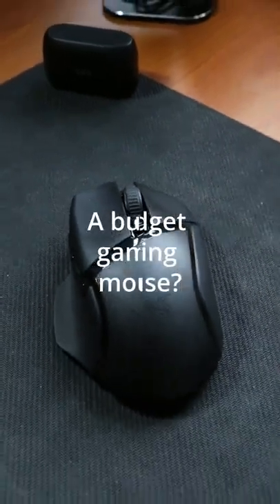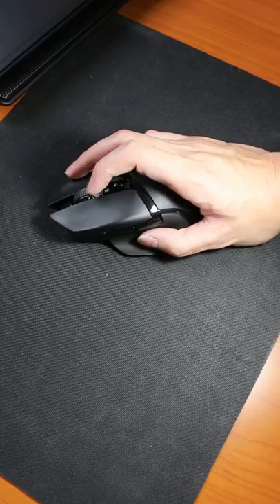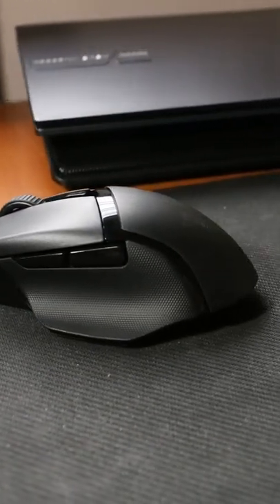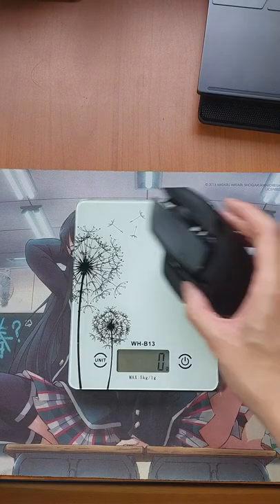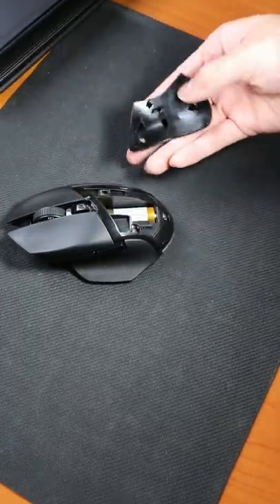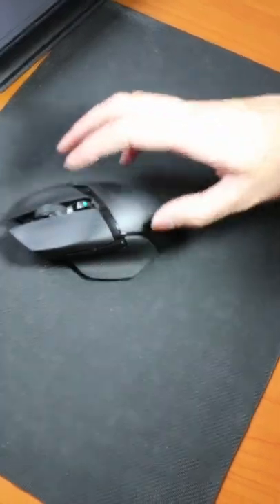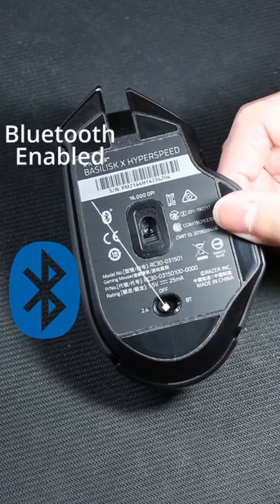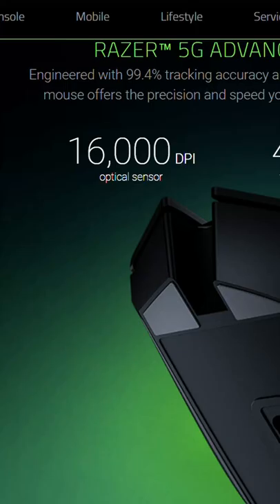Razer Basilisk Review. One of the more affordable gaming mouses you can get out there.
My honest and detailed review of the Razer Basilisk X Hyperspeed. It is a nice mouse due to its ergonomics, but coming from a lighter mouse, the Basilisk is a bit too heavy for me.